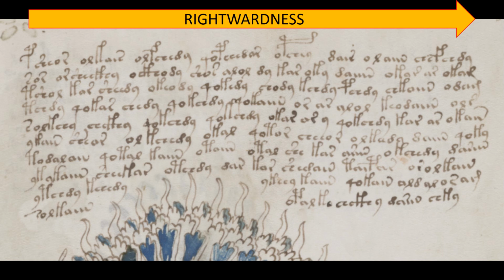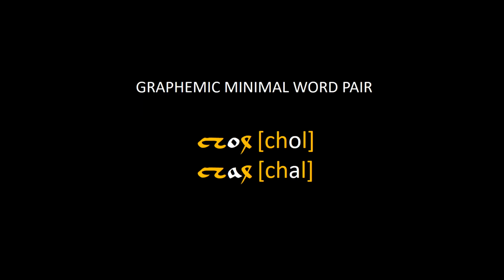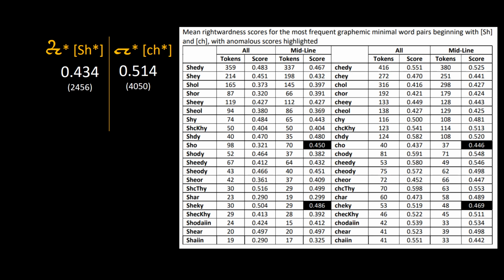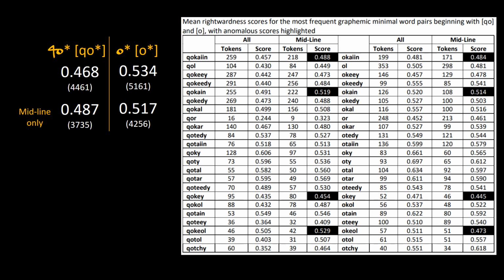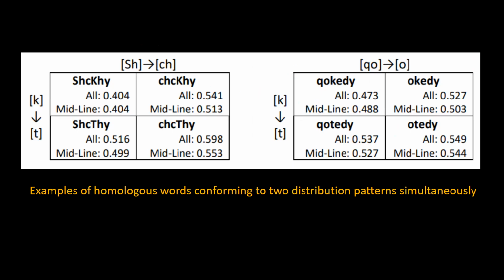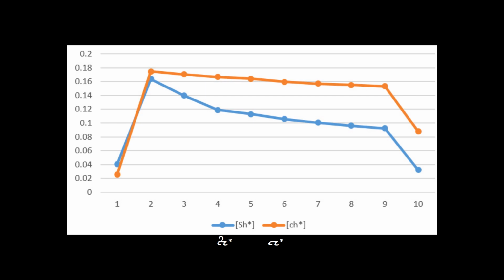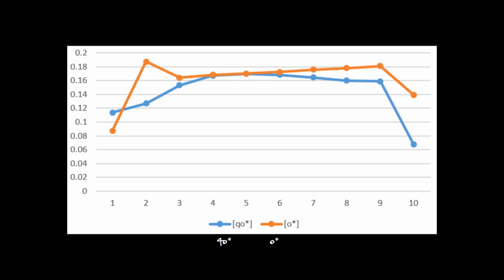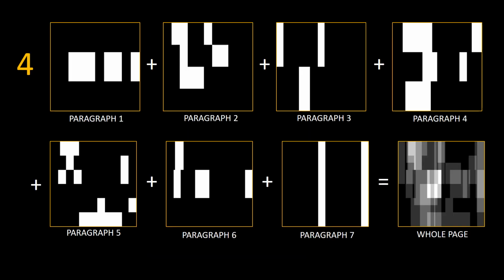[12] P. Feaster - Rightward and Downward Grapheme Distributions in the Voynich Manuscript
A systematic approach is outlined for detecting patterns of uneven positional distribution of words and glyphs within lines and paragraphs in terms of “rightwardness” (distance towards the right end of a line) and “downwardness” (distance towards the bottom of a paragraph).  Three case studies are developed to support an argument that such patterns are both more numerous and more pervasive in the Voynich Manuscript than generally supposed and that the specific combination of glyphs that make up a Voynichese word is significantly constrained by that word’s position rightward and downward.